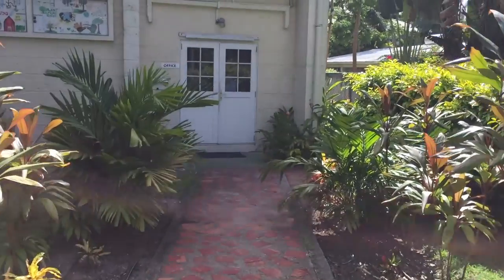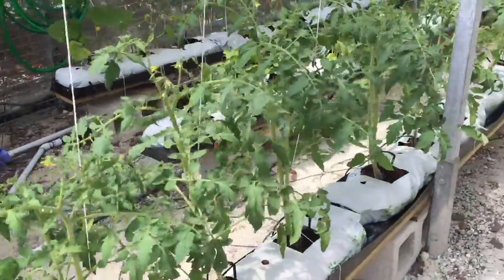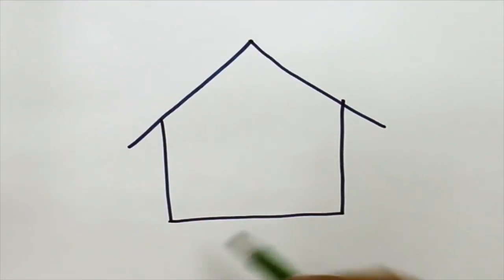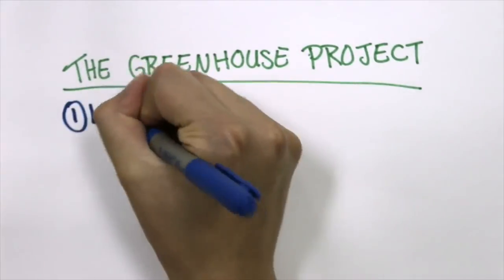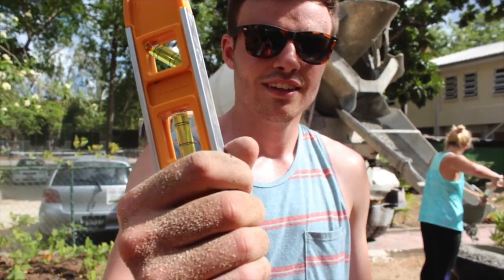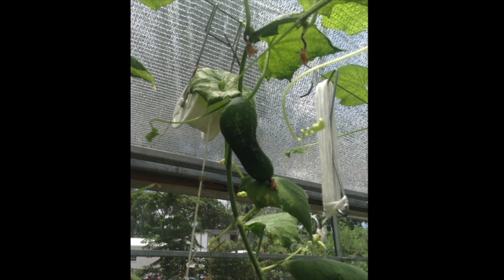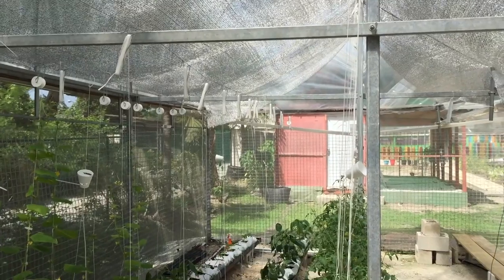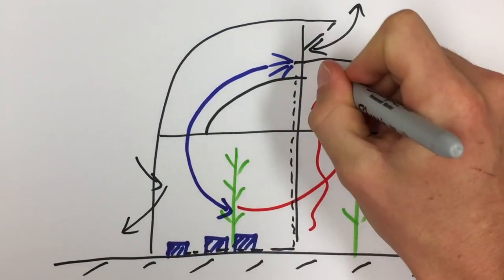Bellairs Research Institute Greenhouse (SPF#145)